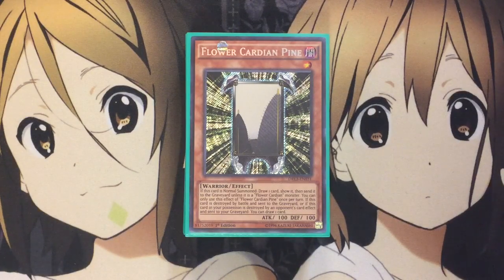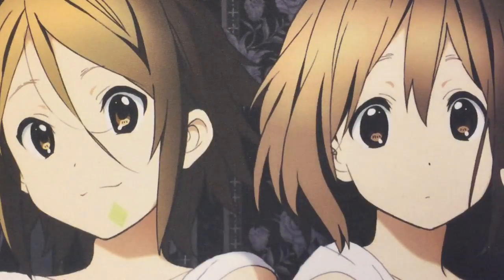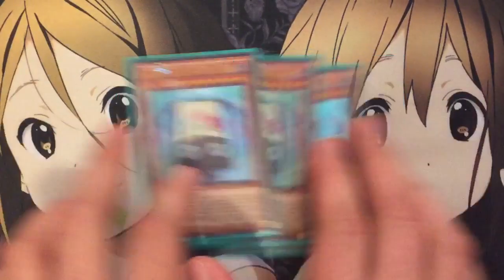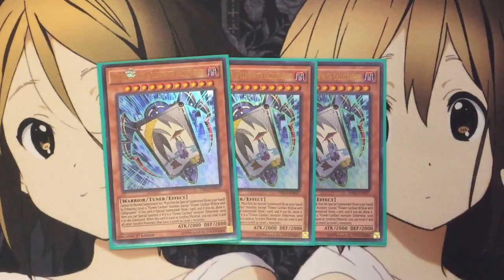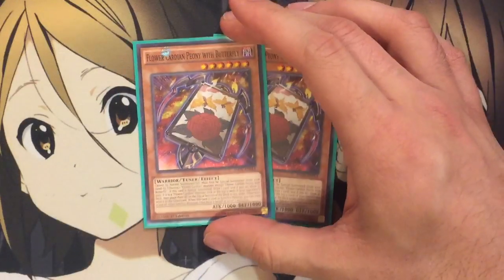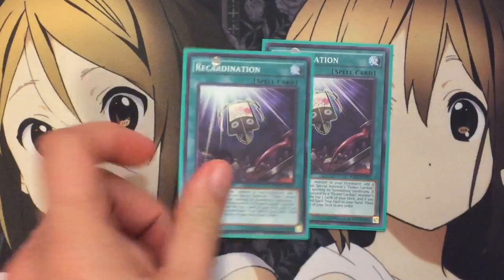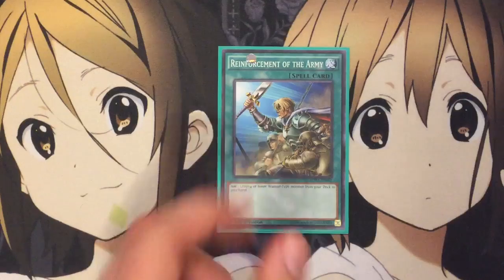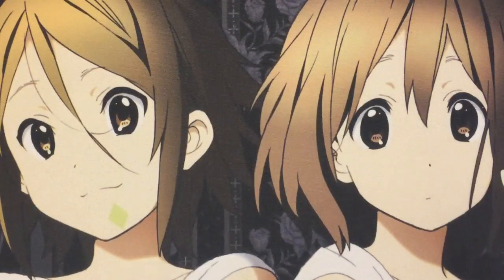My Flower Cardian Yugioh Deck Profile for February 2017